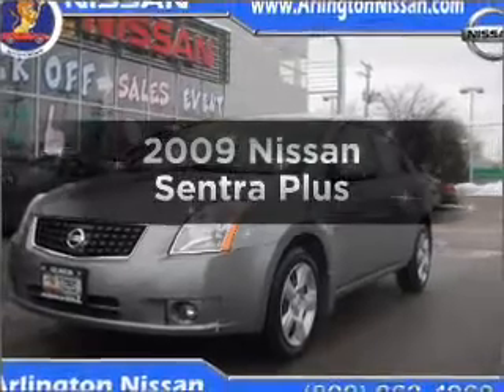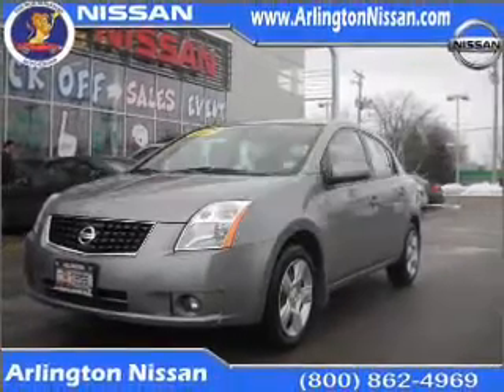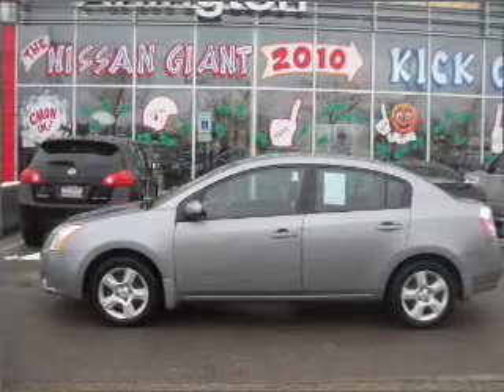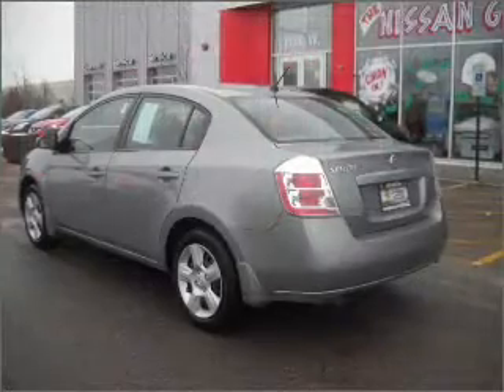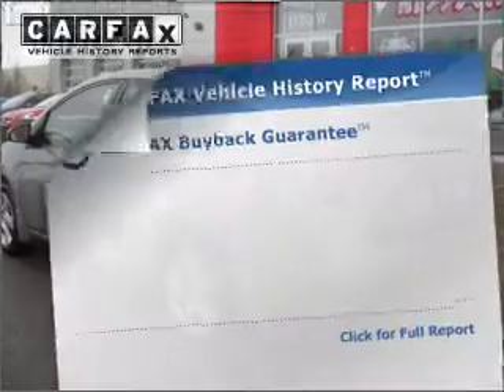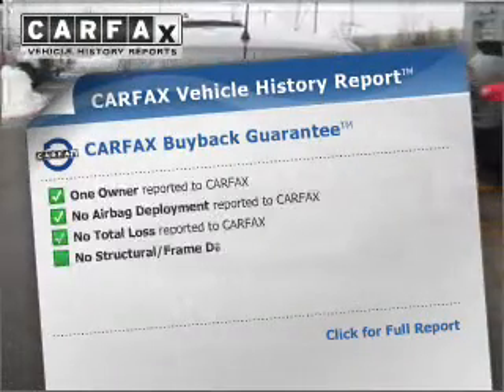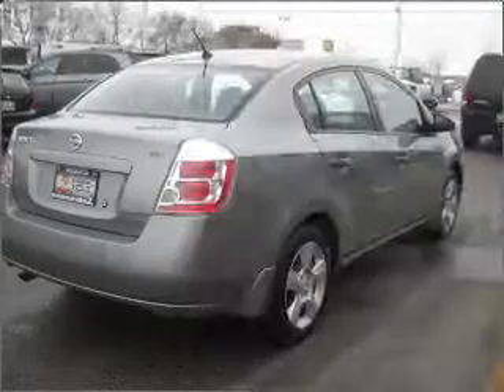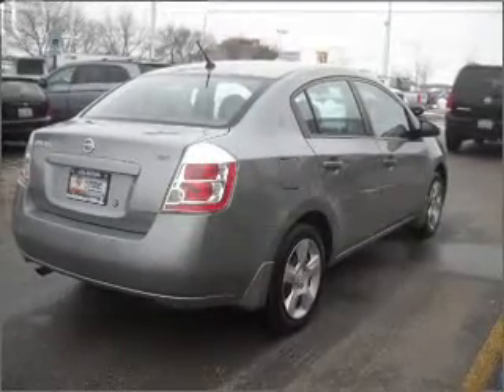2009 Nissan Sentra - Buffalo Grove IL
Year: 2009
Make: Nissan
Model: Sentra
Trim: Plus
Engine: 2.0 liter inline 4 cylinder 16 valve
Transmission: Continuously Variable
Color: Silver
Mileage: 28250
Ad